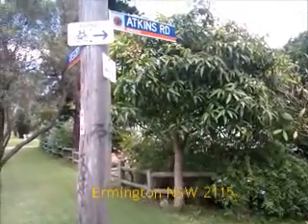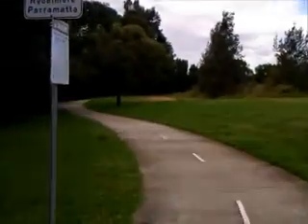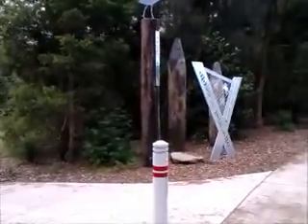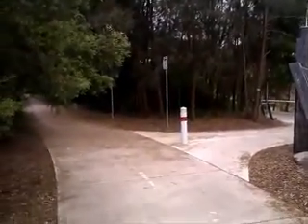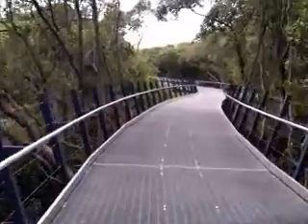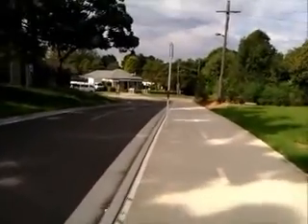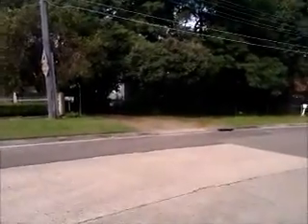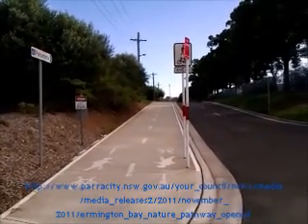Ermington Bay Nature Pathway Walk-thru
The construction of the Ermington Bay Nature Pathway, which weaves through the mangrove forest on the northern shore of Parramatta River, in the suburb of Melrose Park, has been completed and has been open to the public since late November 2011. Cyclists and other recreational enthusiasts will enjoy the improved pedestrian and bike access,